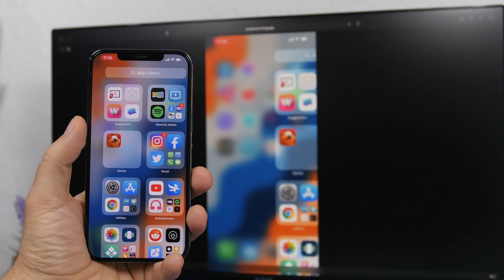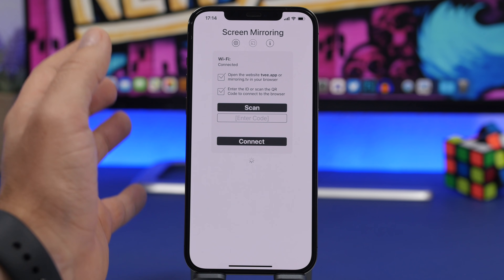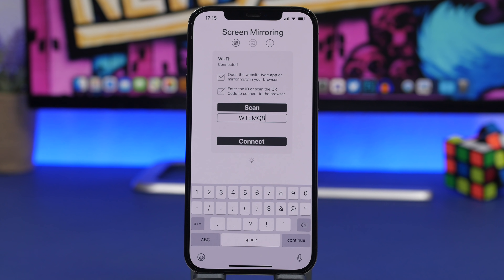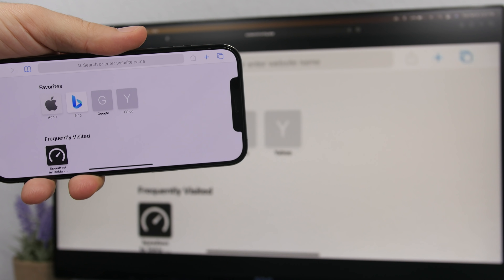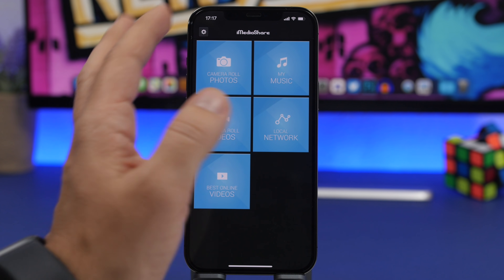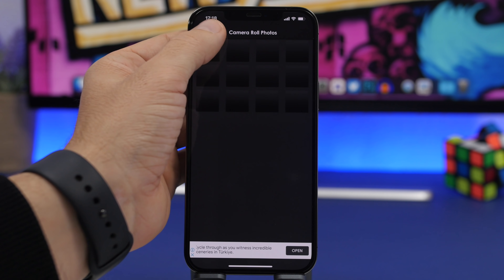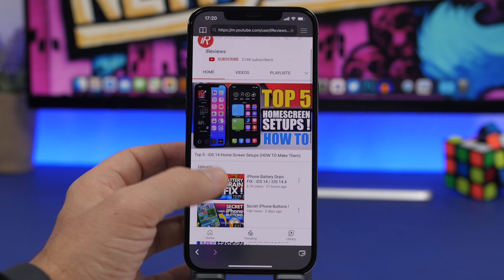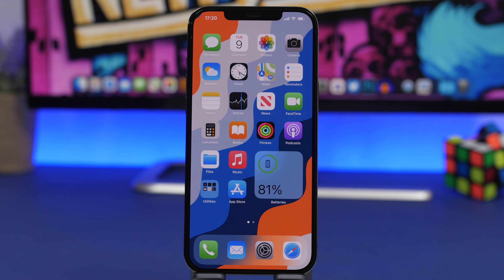How to Mirror iPhone Screen to Any TV - 2021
Mirror or stream iPhone screen to any tv. How to mirror the screen of your iPhone to any TV easily, 3 ways to mirror or stream iPhone screen to TV.

Mirror the iPhone screen or stream media from your iPhone to any TV and all you need is a TV with an internet connection.